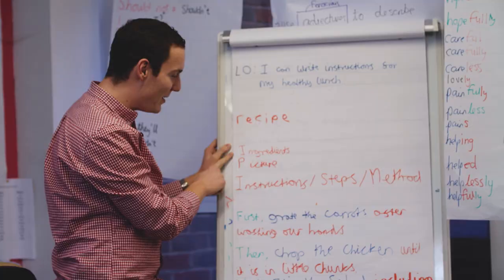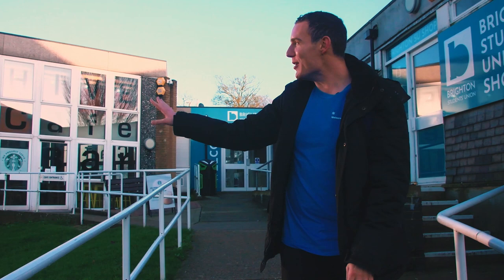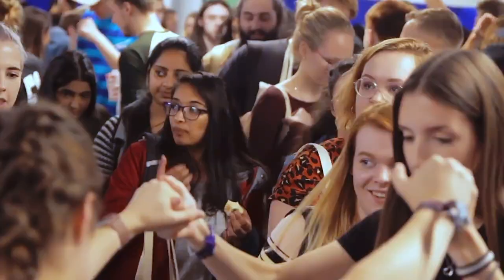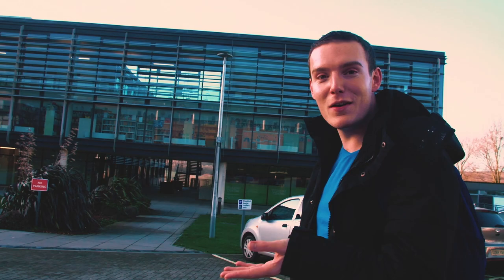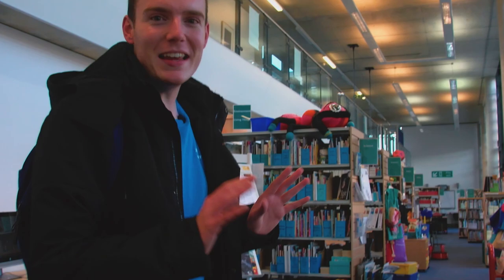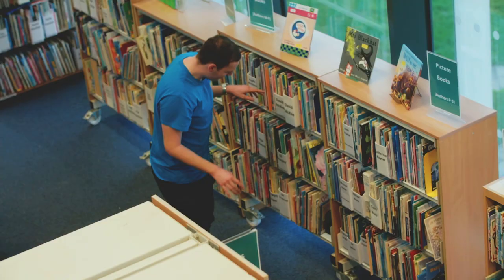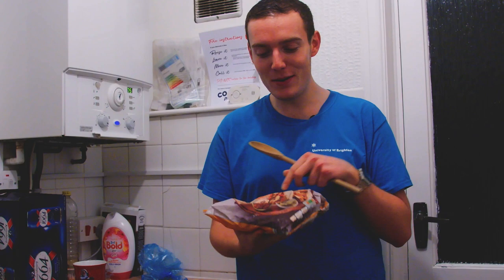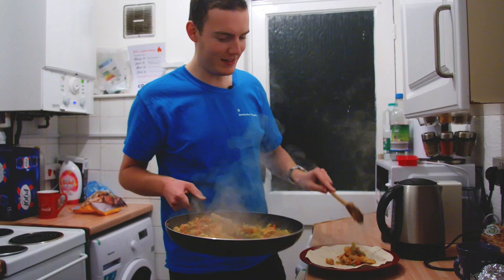A day in the life of a University of Brighton student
Meet James, one of our teacher training students as he gives us an inside guide on studying Primary Education with QTS at the Falmer campus and shows us what it's like to live in student accommodation.

Curious about this course?

More advice to help you prepare for Clearing in 2020 and why you’ll belong at Brighton